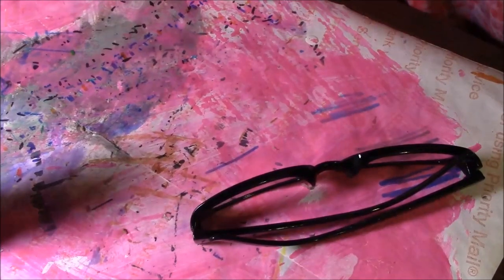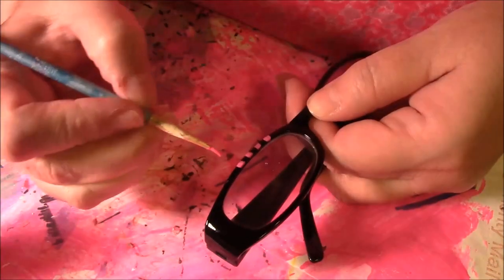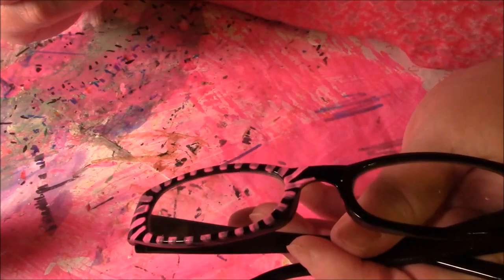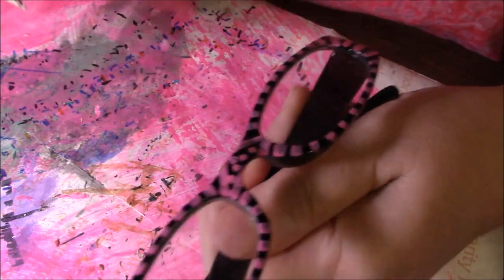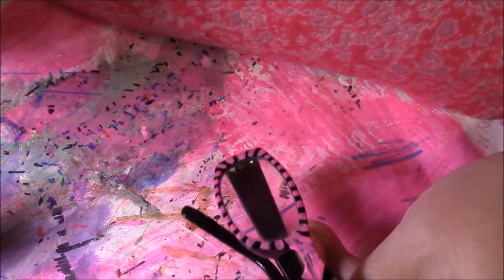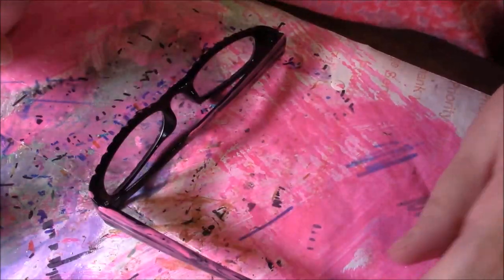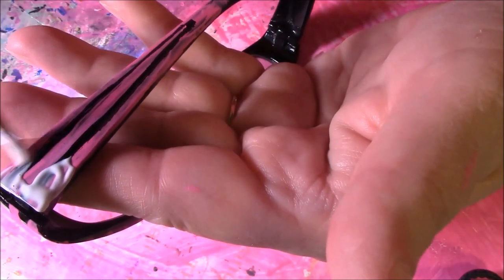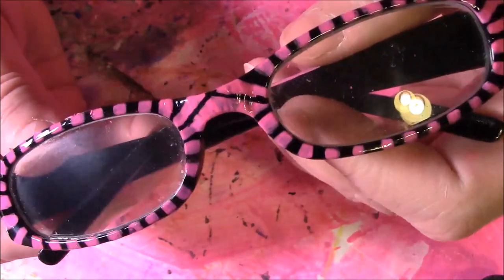Can I Paint This Shit? I Funkified My Reading Glasses with Acrylic Paint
Hello peanut gallery!  I was in the mood to paint some shit tonight because I had a shitty day (watch this cemetery video first and I wanted to do something relaxing to calm me down.  I painted my reading glasses and I love how they came out!  I hope you like them too because I'll be wearing those babies often!

Send to:
Darlene Michaud
16 Grove Avenue